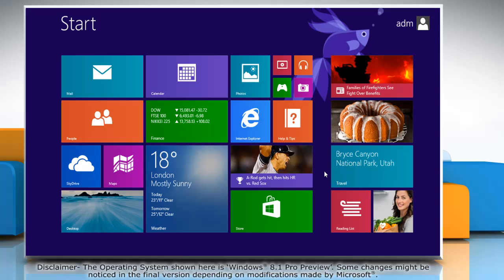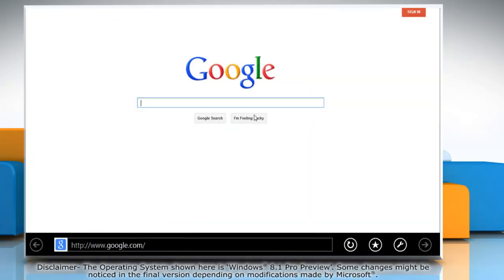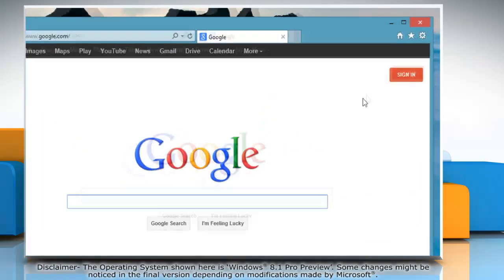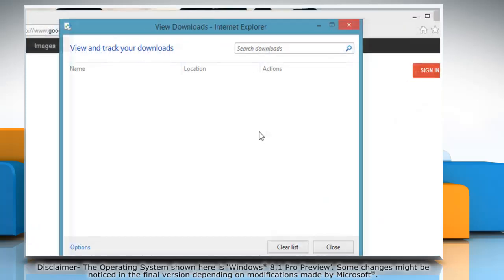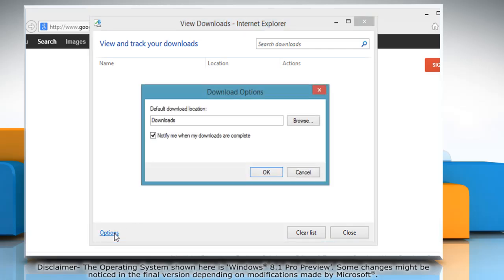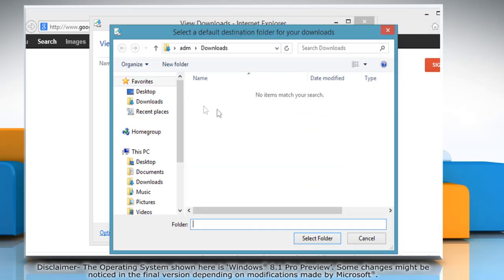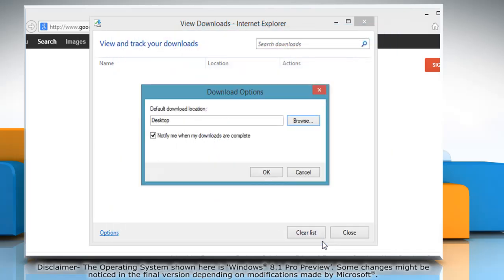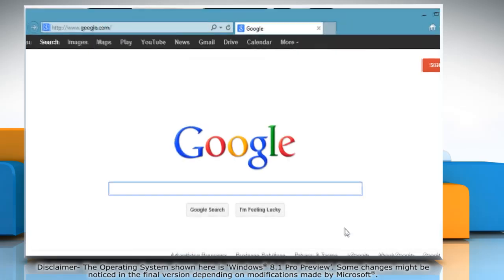Windows® 8.1: How to change the default save location in Internet Explorer® 11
You can change the default download save location in Internet Explorer® 11 on Windows® 8.1 PC by following the steps shown in this video.